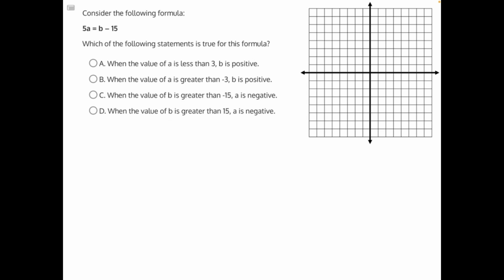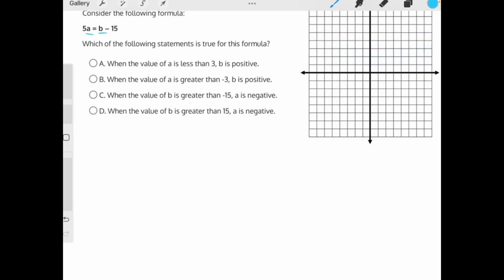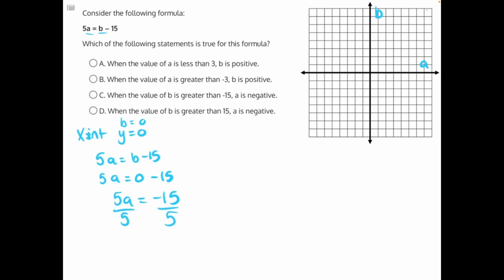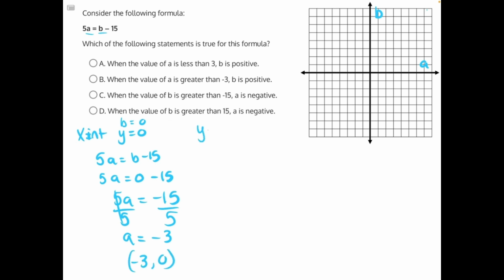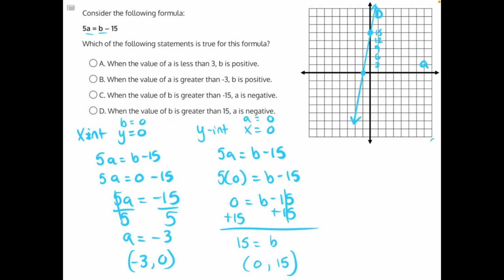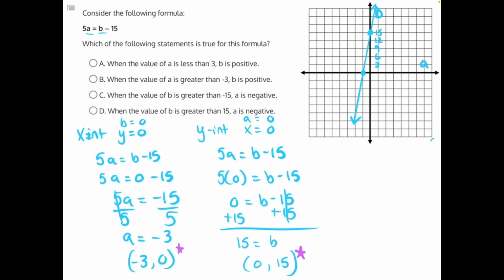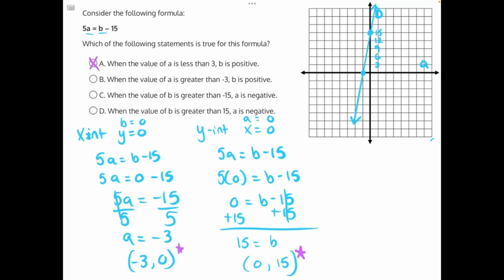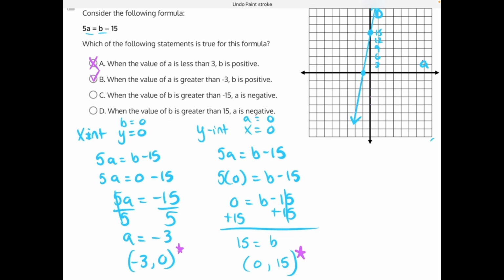Analyzing Functions Solution 37